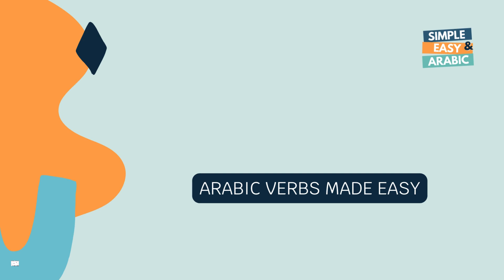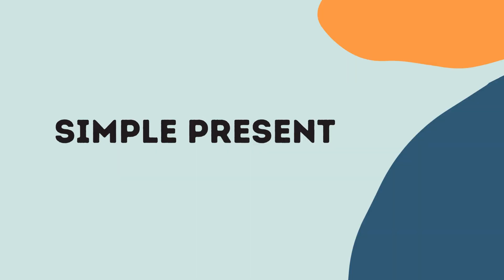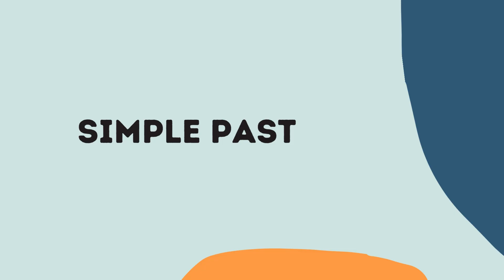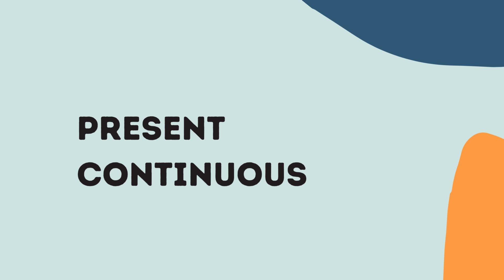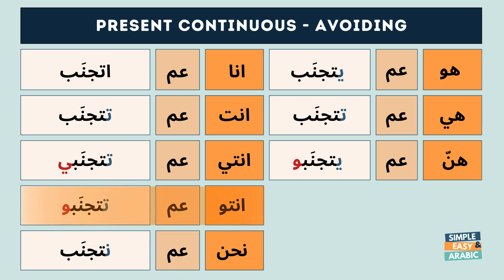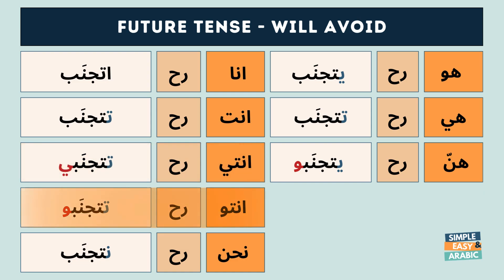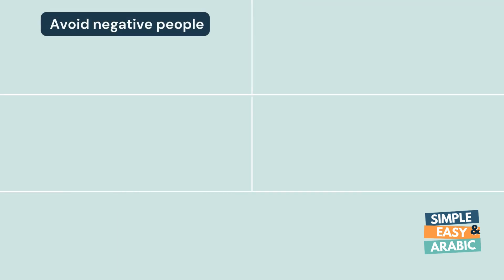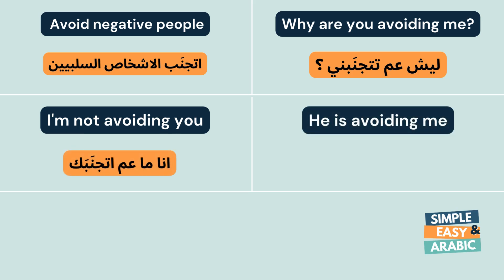To Avoid - Verb of the Day | Levantine Arabic | Simple and Easy Arabic